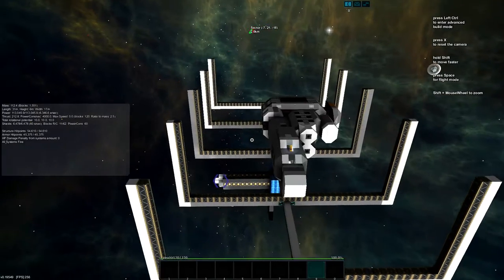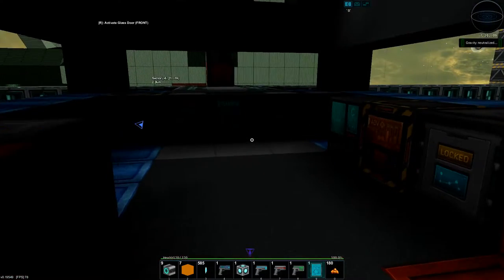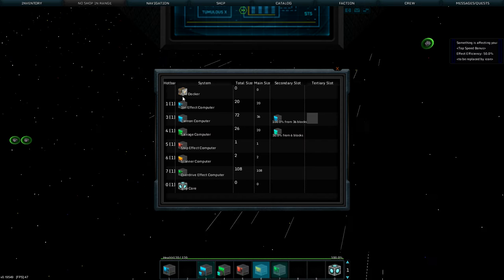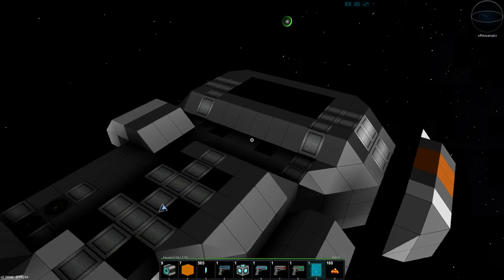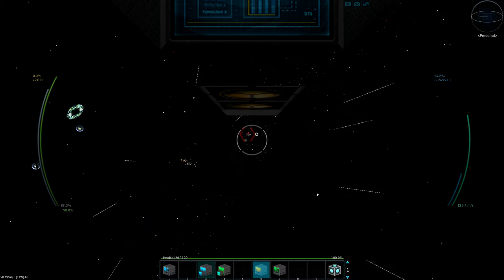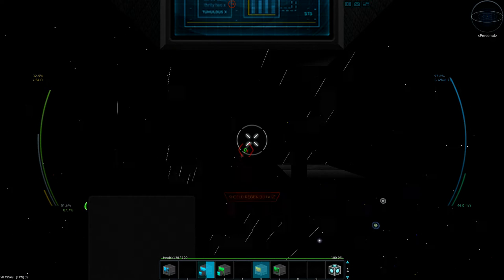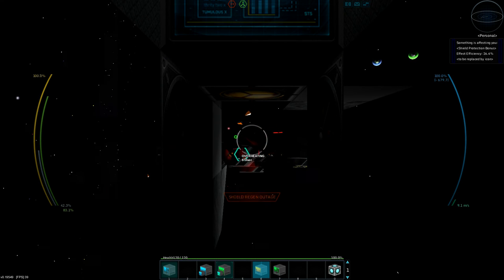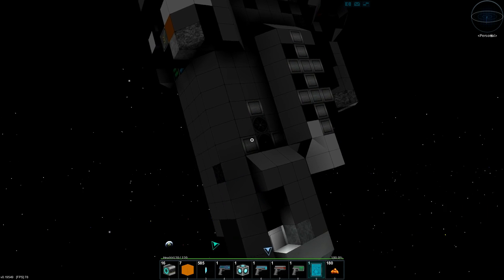Starmade - Homeworld Kushan Scout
This is mostly to scale, although it might actually be a little bigger than it is suppose to be in concept, but I'm mostly going to base the rest of the ships I build off this one.